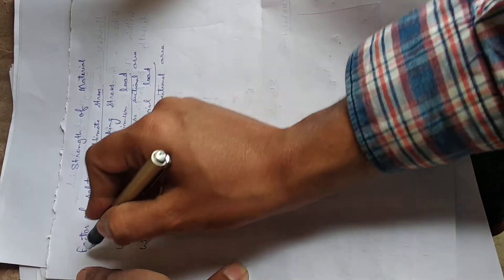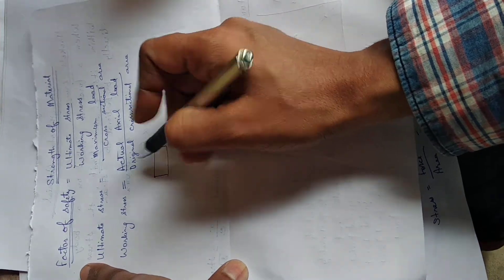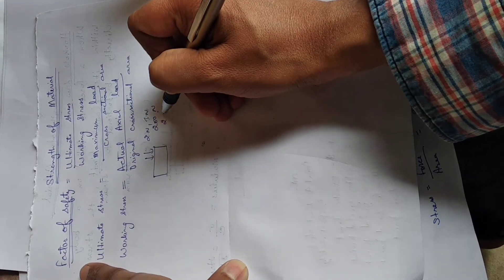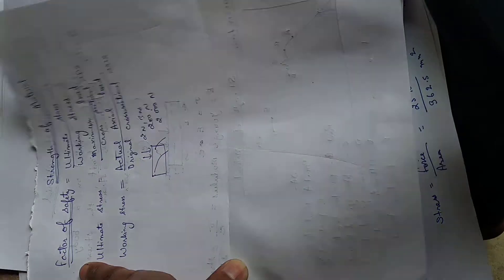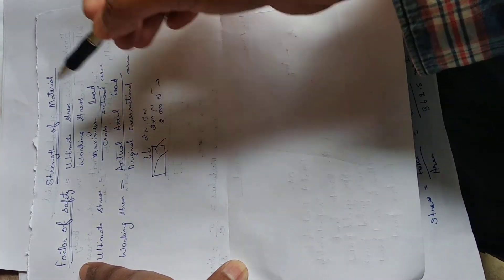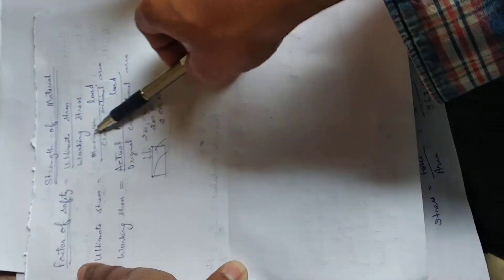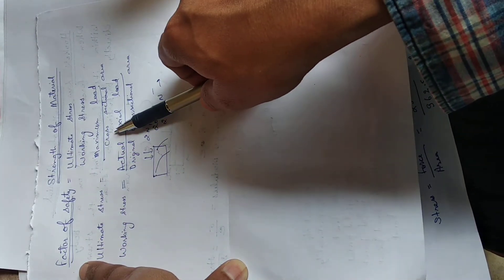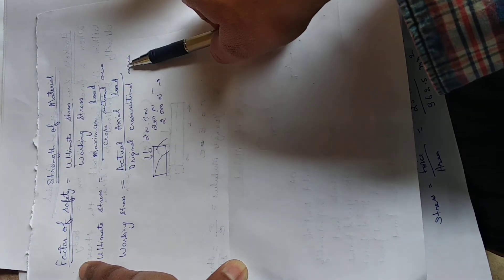March 13, 2021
Ultimate stress,
Working Stress,